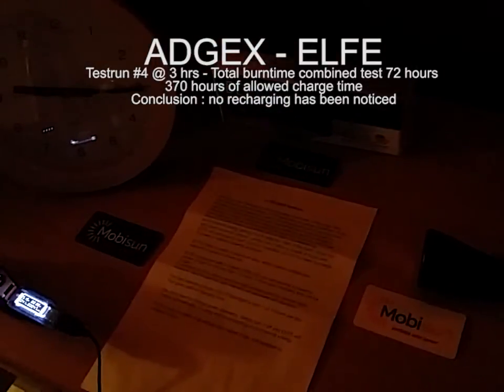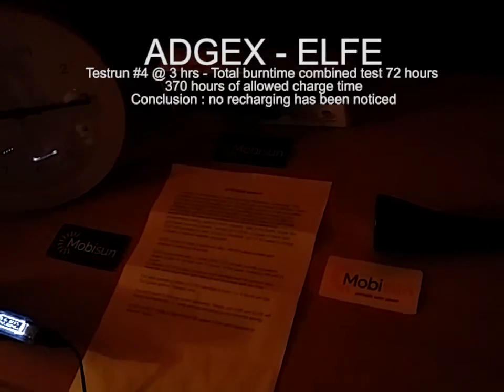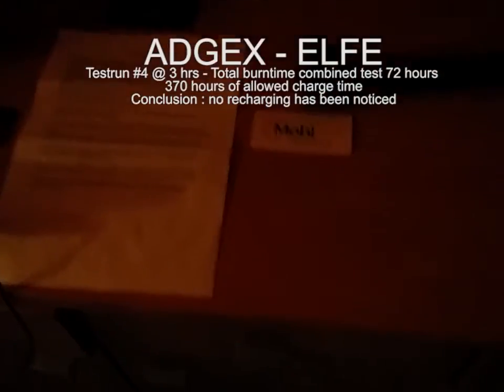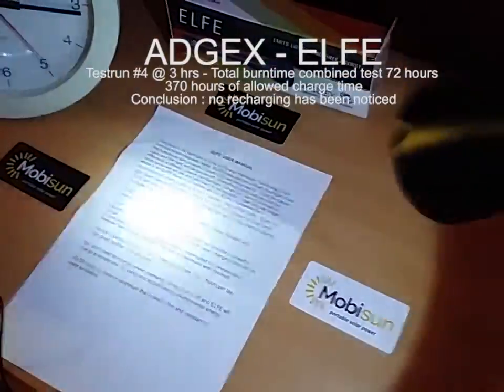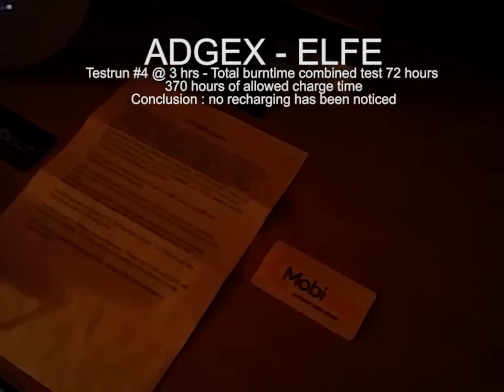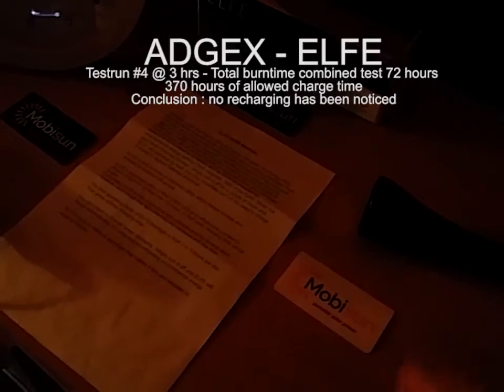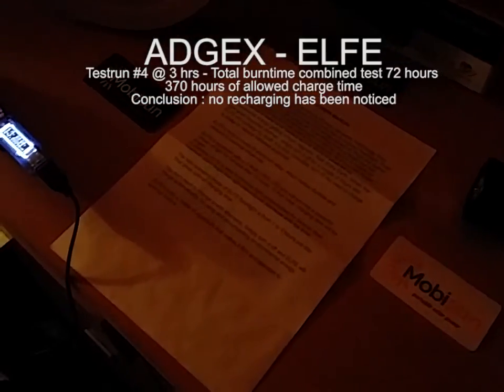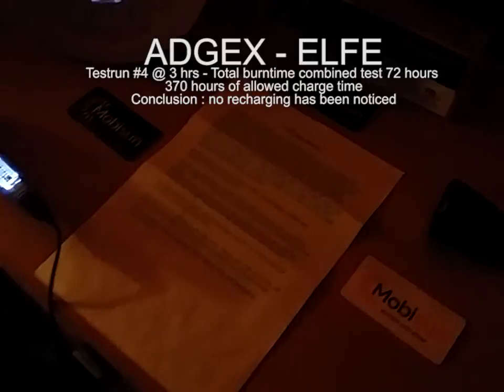ADGEX ELFE Testrun #4 conclusion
This Testrun #4 is showing a 3 hours burn after 15 days of resting.

Conclusion : I cannot see any recharging has taken place from these 15 days of rest.

Update
Adgex has since contacted me with their concern and has shared that a faulty issue with the flashlight is causing its recharging function to fail.

They will replace all faulty flashlights free of charge.
When I receive mine, I will redo the test with a timelapsed Lux-meter.

To be continued. but for now, I have not seen a working ELFE yet.